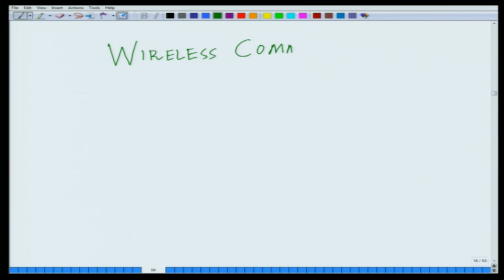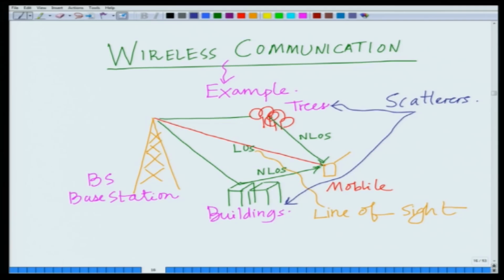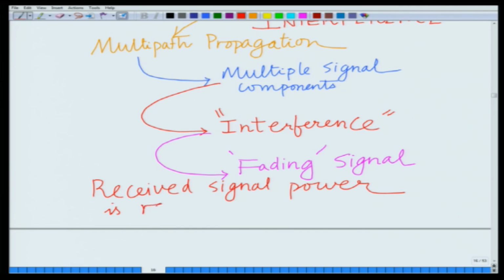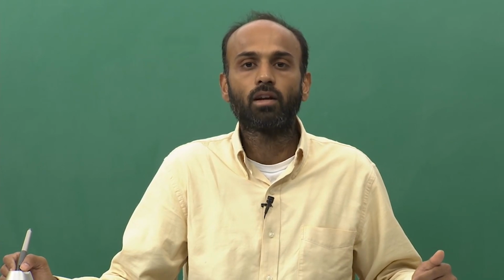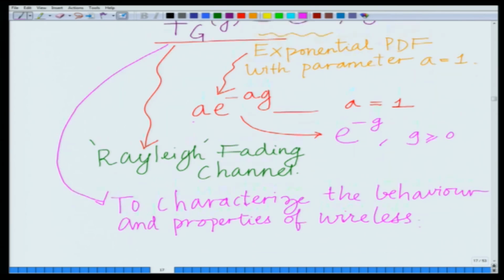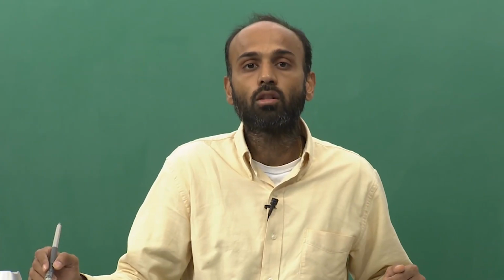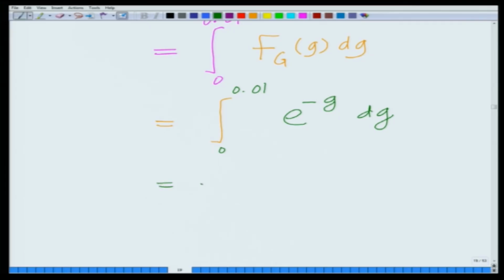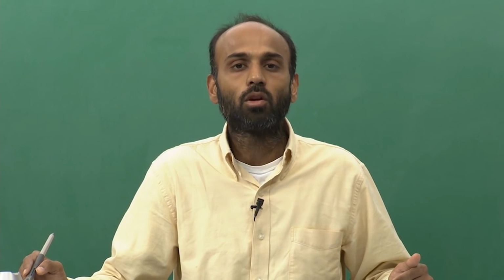Application: Power of Fading Wireless Channel